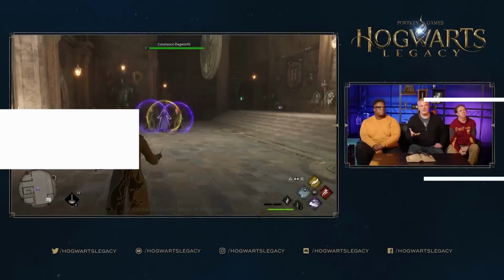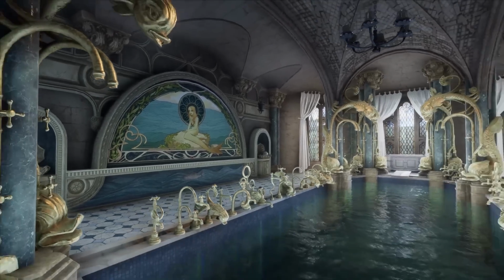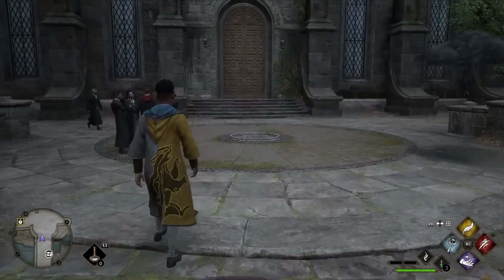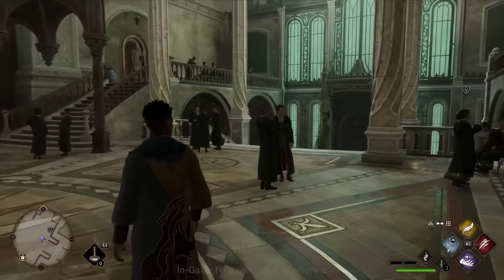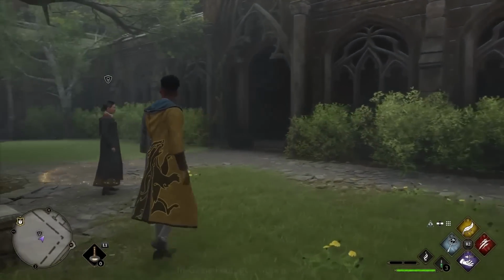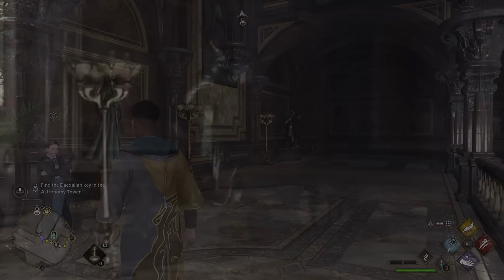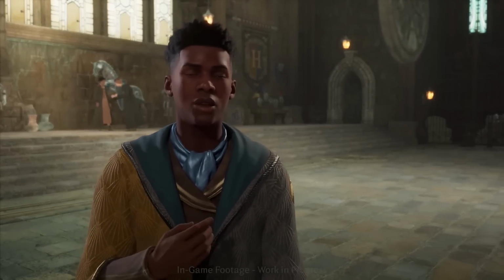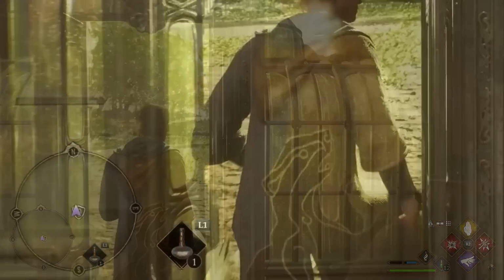60 NEW Details To Know From the Hogwarts Legacy Gameplay Showcase!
Hogwarts Legacy recently gave us a 46 minute gameplay showcase revealing the character creator, a brief tour of the castle, and introduction to combat! There are numerous secrets and gameplay details we need to break down here!

60 NEW Details To Know From the Hogwarts Legacy Gameplay Showcase!

HOGWARTS LEGACY ITEMS FOR PREORDER*

The Art and Making of Hogwarts Legacy: Exploring the Unwritten Wizarding World

Hogwarts Legacy: The Official Game Guide

$59.99 Standard Edition (PS4, XBO, Switch)

$69.99 Standard Edition (PS5, XSX)

$69.99 Deluxe Edition (PS4, XBO, Switch)

$79.99 Deluxe Edition
PS5 (PS5)
XSX (XSX)

Official Details

Hogwarts Legacy is scheduled for release February 10, 2023 and will be available for PlayStation 5, PlayStation 4, PlayStation 4 Pro, the Xbox One family of devices, including Xbox Series X, as well as the Xbox One X, and PC. Hogwarts Legacy is also confirmed for the Nintendo Switch with a TBD release date.